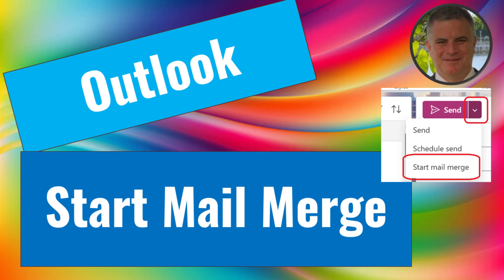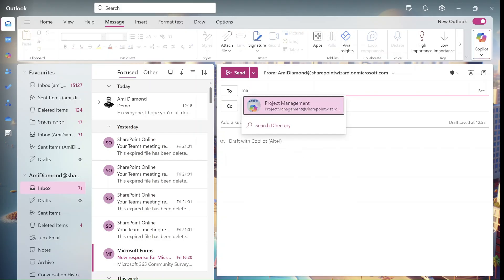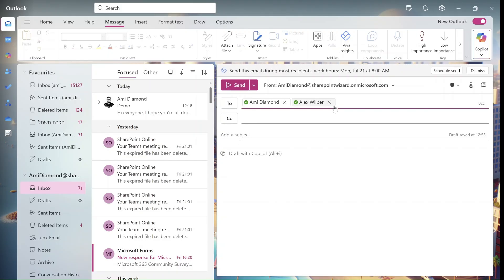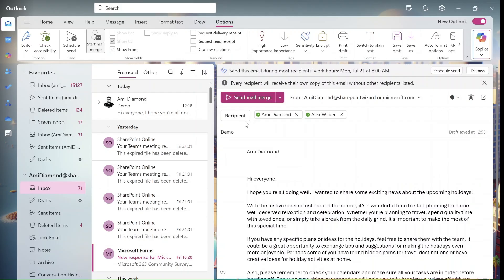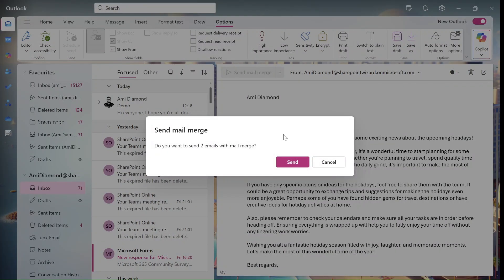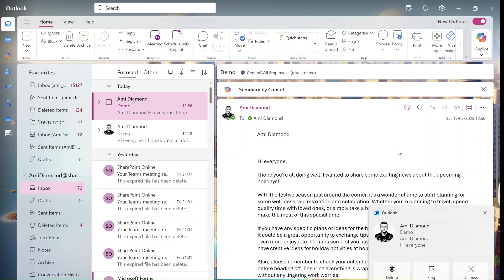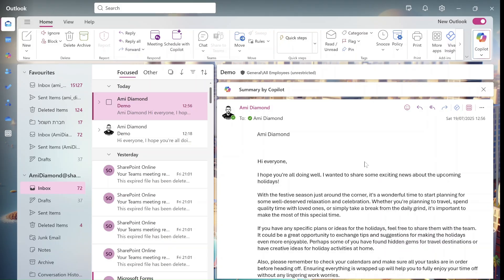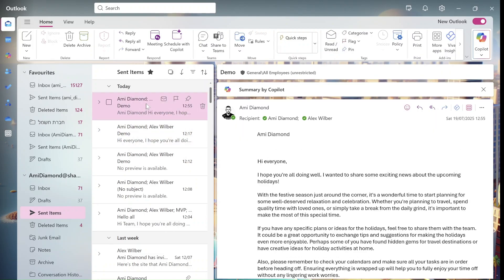New Mail merge in Outlook (New) and Web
🔥🔥🔥How to Prevent Sending Emails to the Entire Company ?

It is not uncommon to encounter situations where an email is inadvertently sent to the entire company, and subsequent replies intended for one individual are also distributed to all employees. This can lead to unnecessary clutter in everyone's inbox.

The latest versions of Outlook, including the web application, now offer a feature that allows you to address emails to specific recipients.

Notably, the "mail merge" option enables users to send individual emails to each recipient. When utilizing this feature, you will receive a notification indicating that separate emails will be sent to each recipient, ensuring that each person only sees the message addressed to them.

This functionality enhances privacy and minimizes unnecessary email traffic. I encourage you to try out this feature yourself.